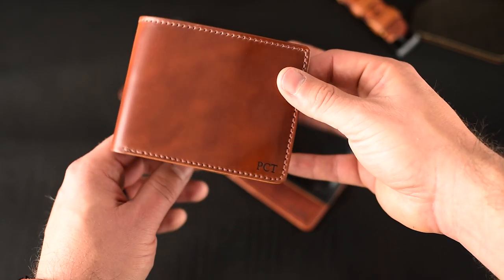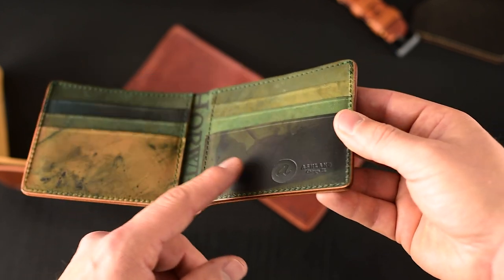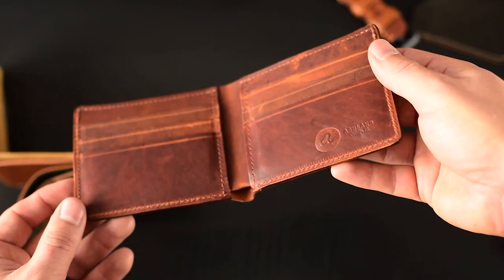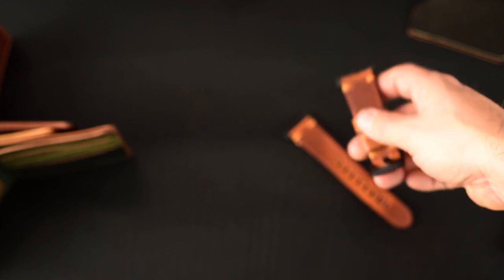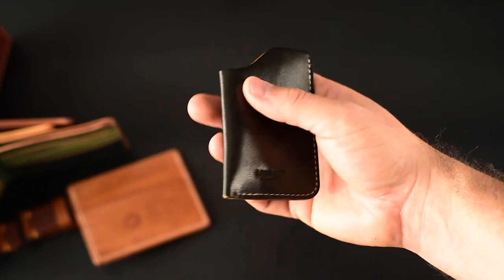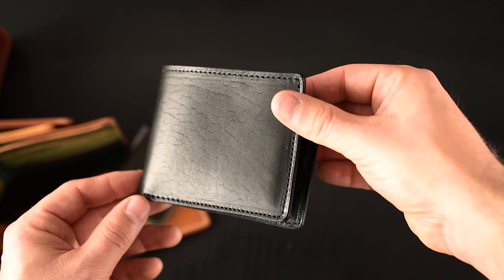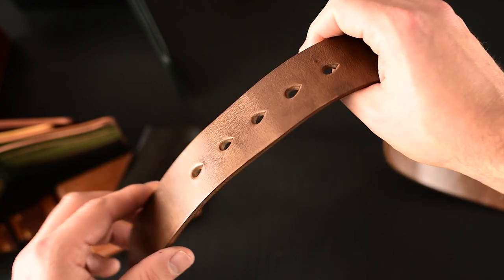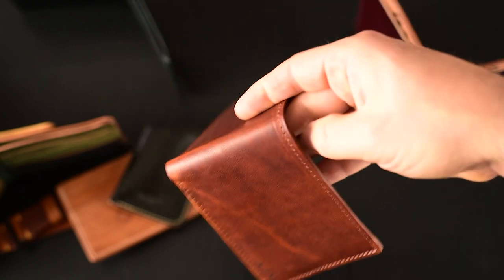Personalized Leather Wallets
We can personalize any of our leather wallets with monograms or custom art.